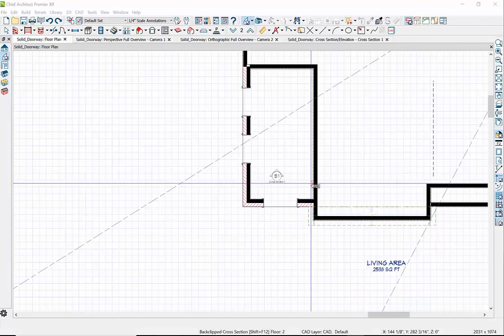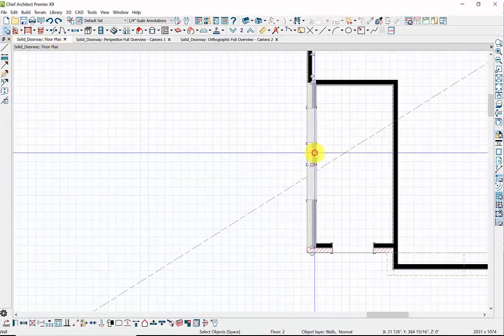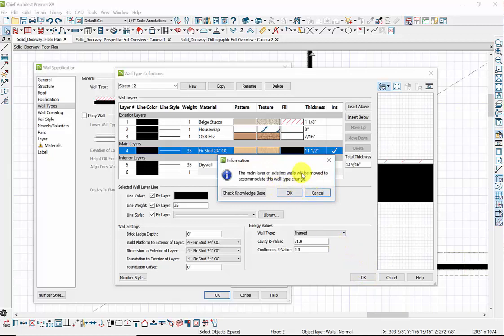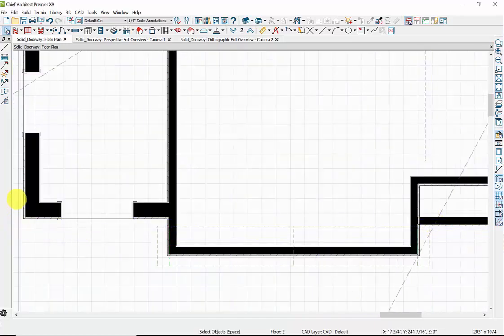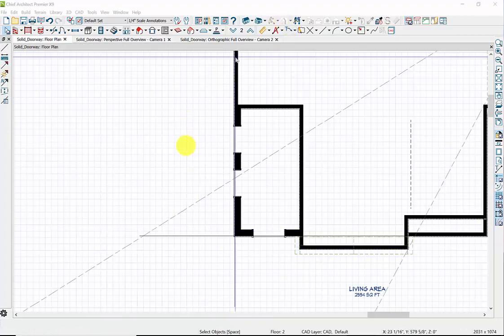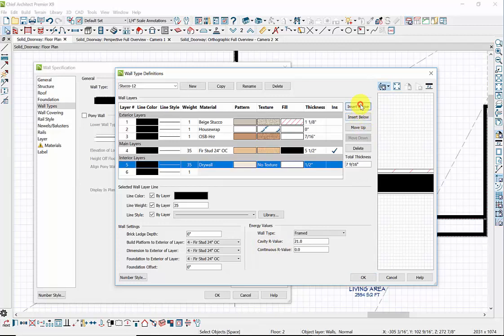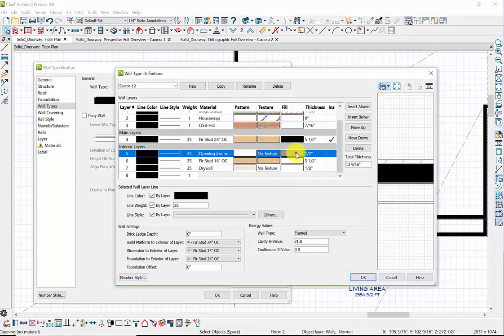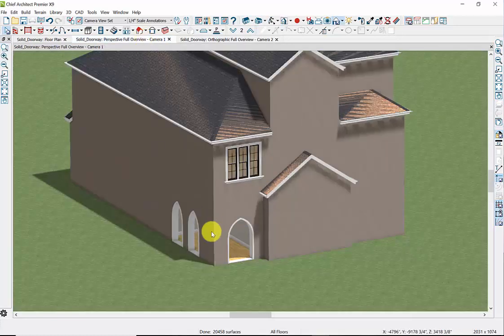ALIGNING WALL THICKNESS IN CHIEF ARCHITECT A - HOW TO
A problem-solving tutorial on how to create wall thickness that does do not have issues in Chief Architect and achieve the look that you are after.  This was a problem posted by Chad on The Chief Architect Forum.

Chief Architect Workshop
We are dedicated to teaching people to use Chief Architect to it's fullest potential.  We are unique in that we not only will teach how to best use the software but Why you should draw and detail a project a certain way.  You receive the benefit of 30 years of Architectural and Building experience.

We started using Chief Architect since version 1.  At that time Chief Architect was just beginning to show how great it could be.  It has since become a powerhouse software for visualation and a tool for thinking about and then communicating Design Ideas.

Chief Architect has become a vital part of our Design and Building process for our Design/Build firm - Chicago Workshop Architects and Builders.

Put that experience in Architecture, Building and Chief Architect Software into your quiver.